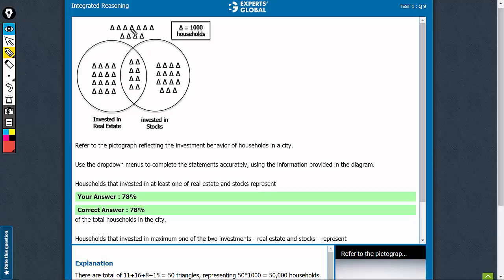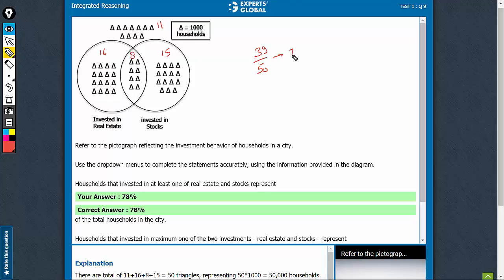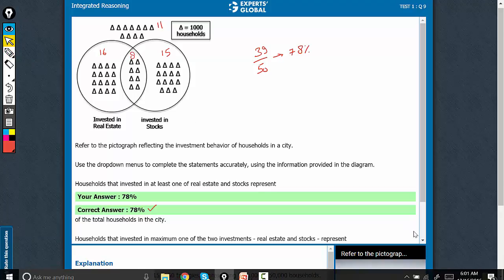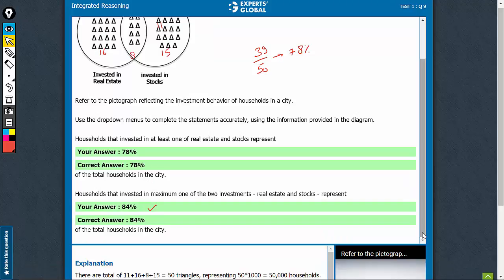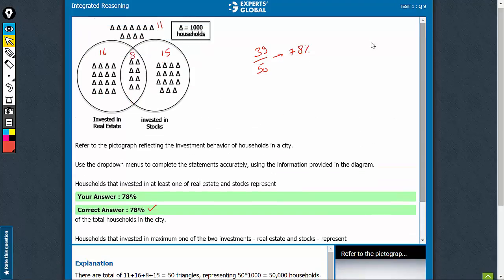Refer to the pictograph reflecting the investment | Experts' Global GMAT Prep | HLMU8&